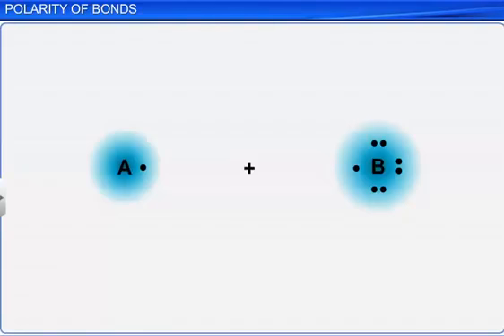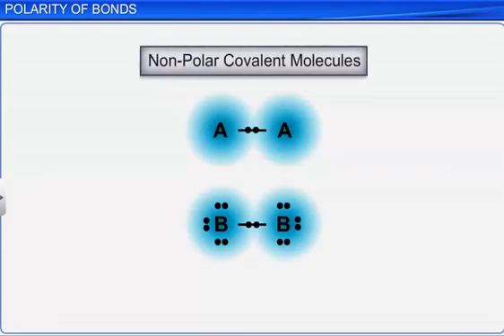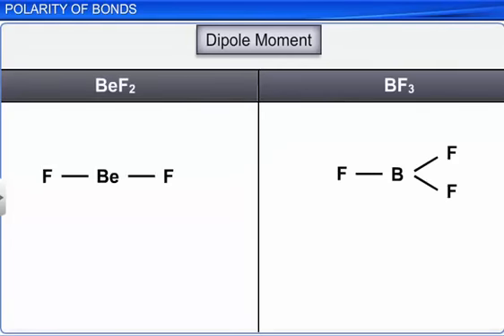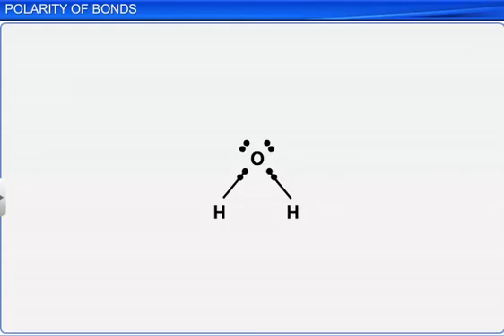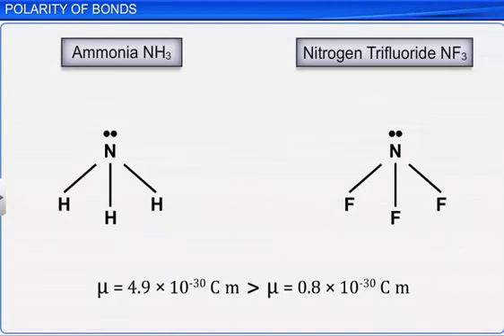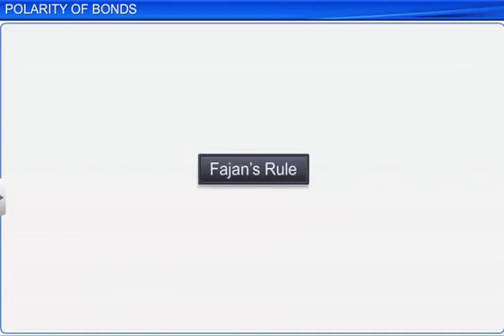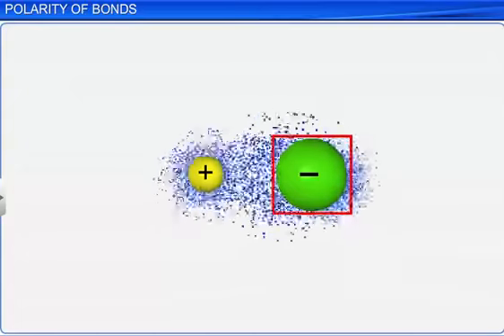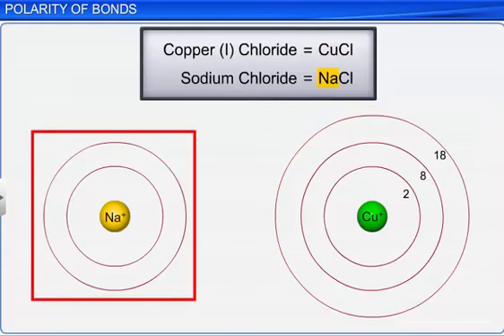CBSE 11 Chemistry | Polarity of Bonds